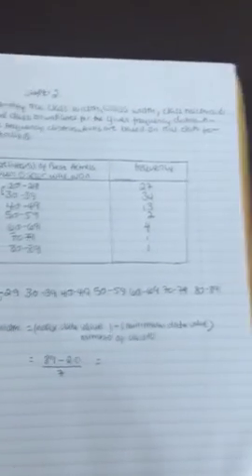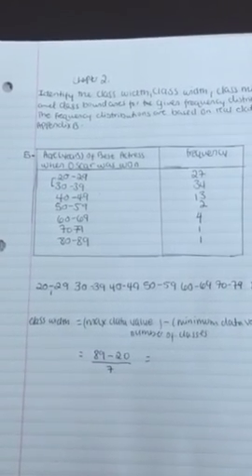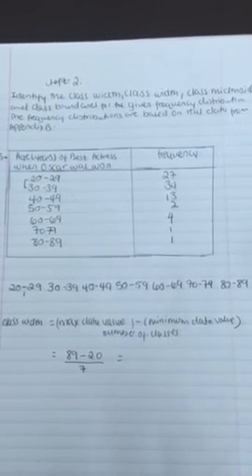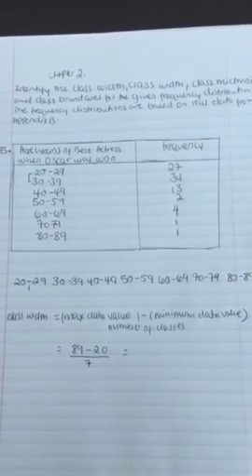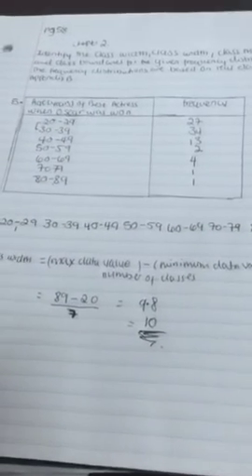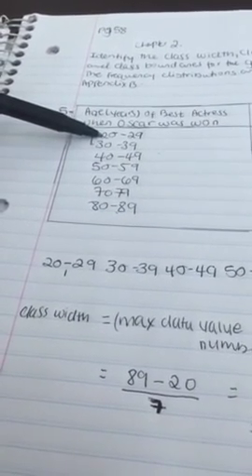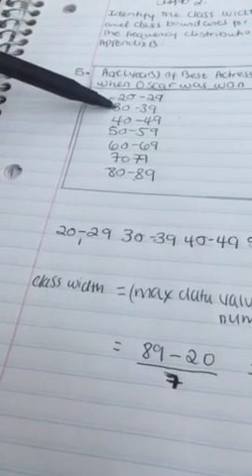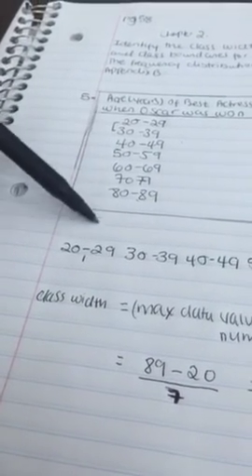Identify class width, class midpoints, class bounds statist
Elementary statistics 4 edition by Mario Triola professor Earl Norfolk State University.